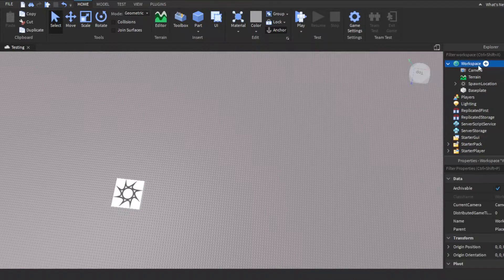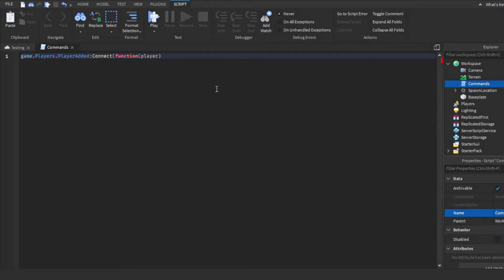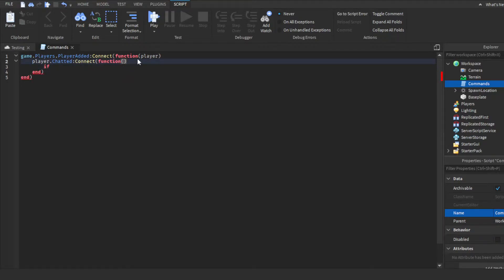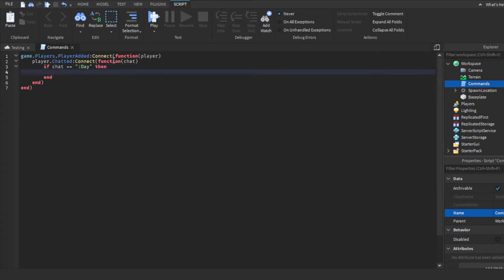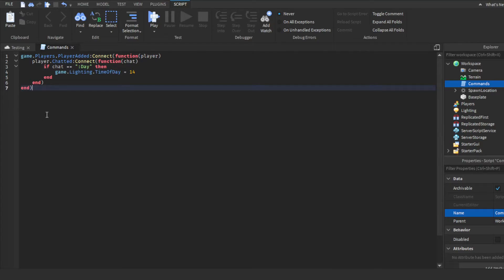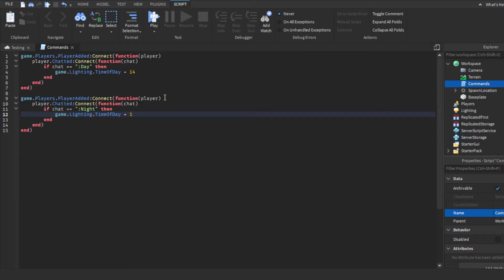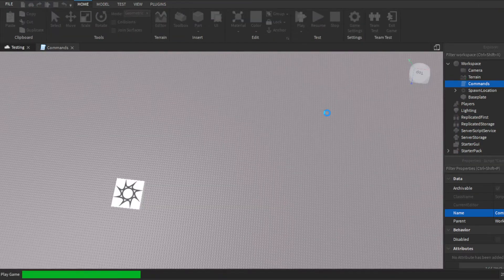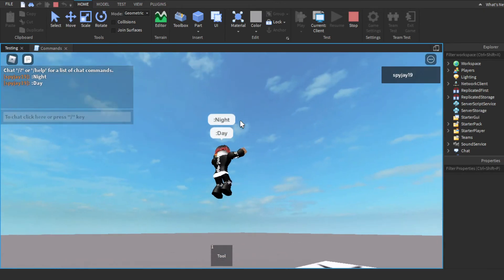How to make a day/night command in roblox!(Roblox studio Scripting Tutorial 2022!)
script:

game.Players.PlayerAdded:Connect(function(player)
 player.Chatted:Connect(function(chat)
  if chat == ":Day" then
   game.Lighting.TimeOfDay = 14
  end
 end)
end)

game.Players.PlayerAdded:Connect(function(player)
 player.Chatted:Connect(function(chat)
  if chat == ":Night" then
   game.Lighting.TimeOfDay = 1
  end
 end)
end)